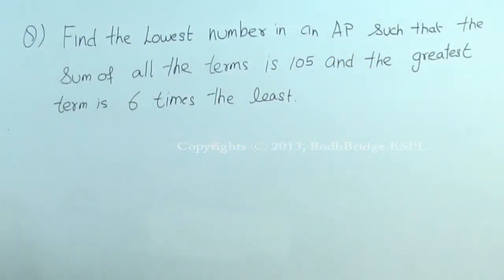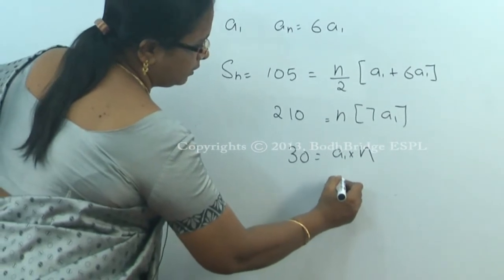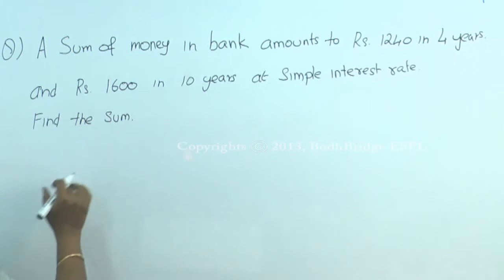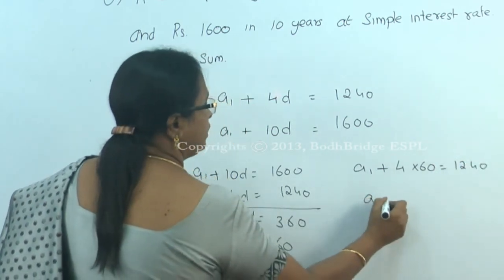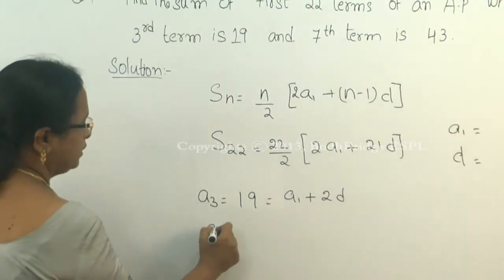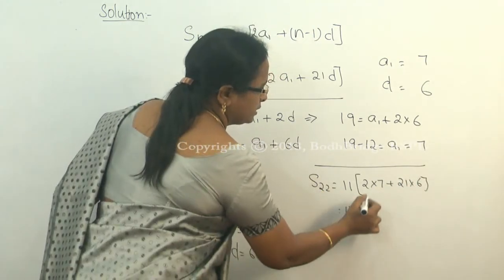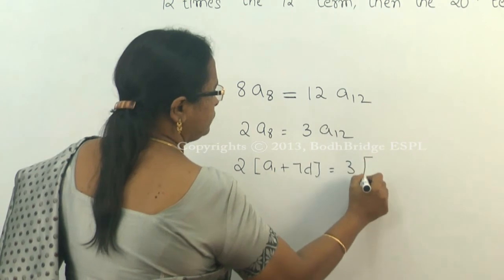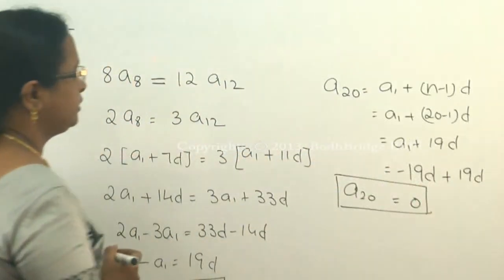Arithmetic and Geometric Progression Example-3: GRE Math Tricks and Tips(IBPS/SSC/GATE/BANK PO)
We run a portal called as part of Bodhbridge Educational Services (P) Ltd. We are India's first HD Video based training platform has been
providing coaching since last 7 years at National level.

gre sequence practice problems
gre sequence and series formula
sequences of numbers gre
ap and gp questions and answers
functions gre
sequences and series formulas gre
harmonic progression problems
harmonic progression formula
gre full form
gre exam dates
gre exam syllabus
gre exam eligibility
gre exam pattern
gre wiki
gre sample test
gre stands for
gre geometry cheat sheet
gre geometry formulas pdf
gre geometry practice
gre geometry pdf
gre geometry practice questions with solutions pdf
basic geometry rules
gre triangle practice problems
gre math preparation
gre quant syllabus
gre math magoosh
gre verbal tutorials
gre verbal
quant data interpretation
gre math khan academy
gre tutorials
magooshgre geometry
gre full course
gre analytical writing
gre verbal tricks
gre vocabulary
gre probability

e provide live classes and online classes for the subjects given below:

1.Spoken English
2.Vedic Maths
3.Reasoning (Verbal & Non-Verbal).
4.Communication Skills
6.Quantitative Aptitude.
7.Verbal Ability
8.Personality Development.
9.Interview Facing Techniques & Skills
10.Resume Building
11.Time Management
12.IBPS
13.IIT JEE
14.Functional Grammar.
15.Placement Preparation.